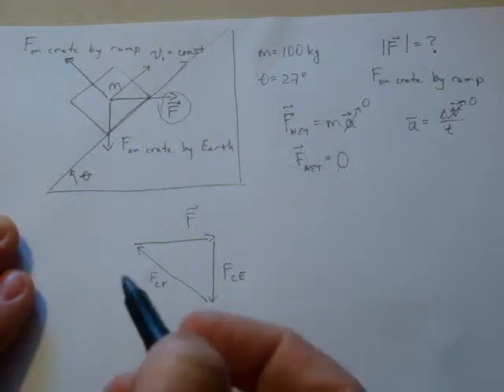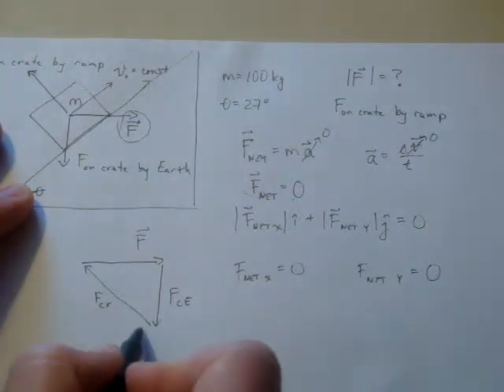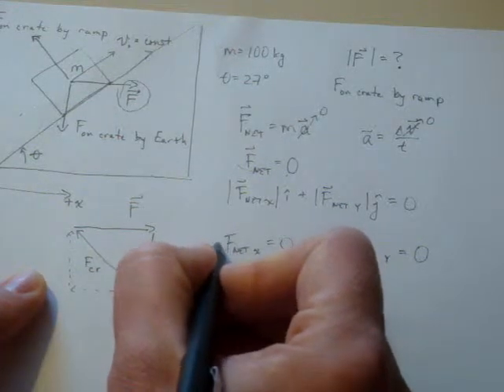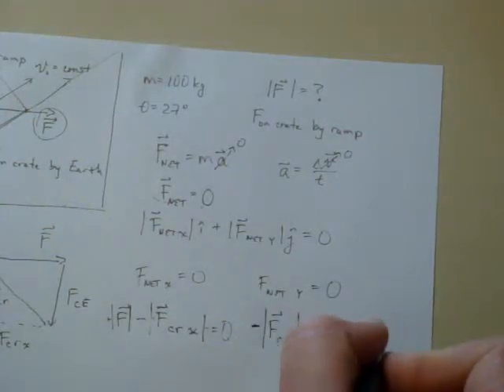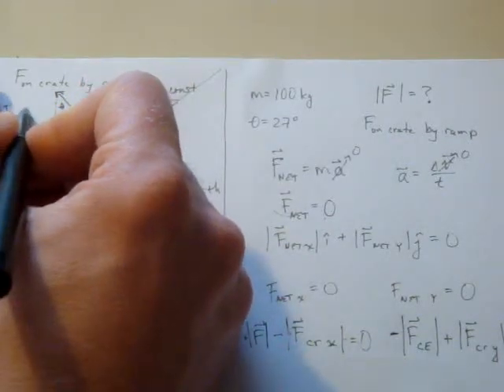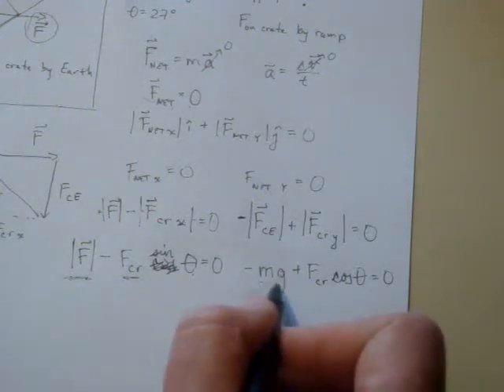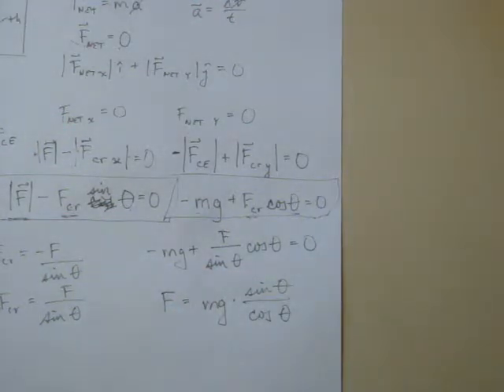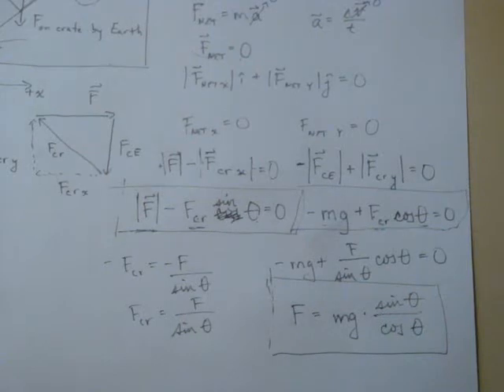Up a Ramp 2 of 2 (Forces)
Finishing the Up a Ramp problem